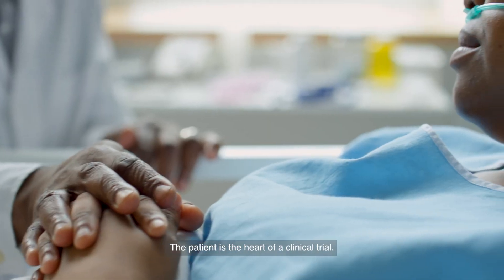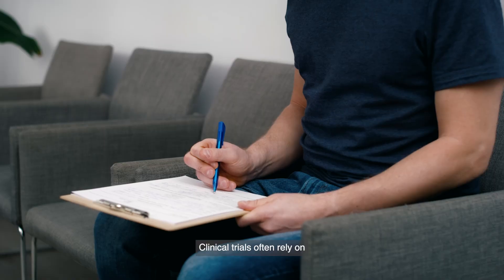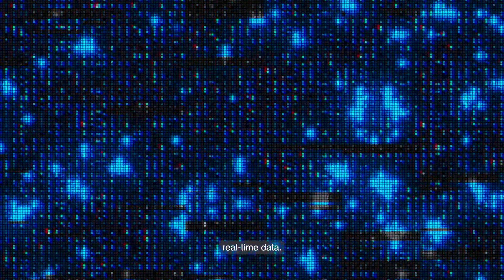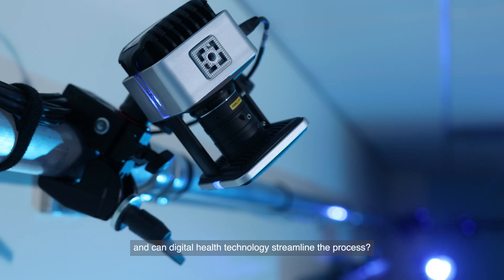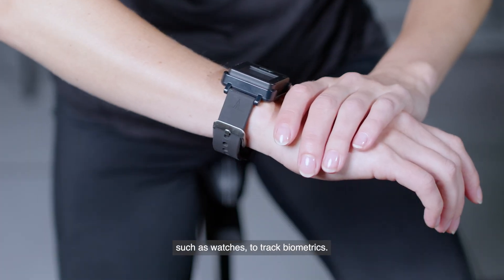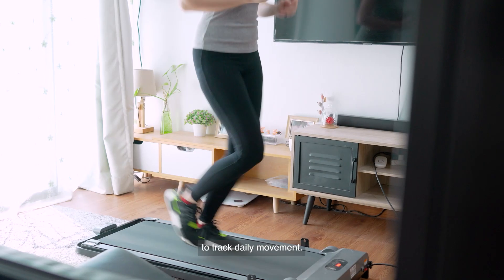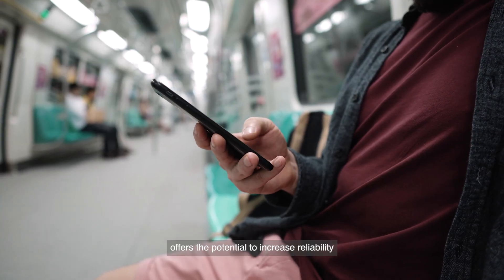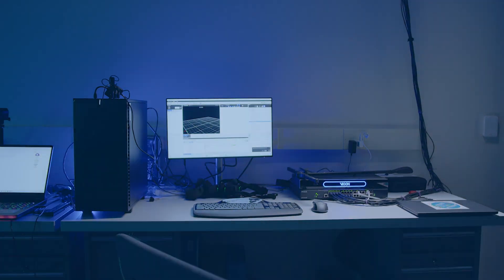Regeneron’s Digital Biomarker Lab — Where Living Data is Transforming Clinical Trials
One of the most transformational areas in clinical research is the advent of digital health technologies (DHTs) and digital biomarkers.

Step inside our Digital Biomarker Lab, which houses specialized facilities and equipment for the verification, design, simulation, and testing of wearable devices and non-contact sensors on our company’s campus.

Bringing these capabilities in-house allows us to accelerate the development of digital biomarkers and build our own methods to advance novel endpoint development.

Digital biomarkers, or living data, have the ability to change the way clinical trials are conducted, potentially making data collection more robust, reliable, and less burdensome for patients.